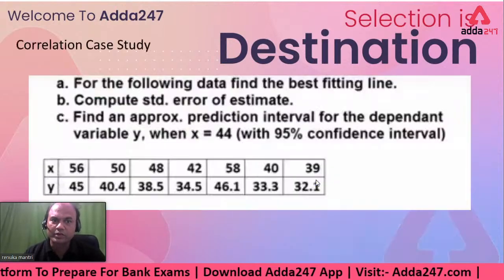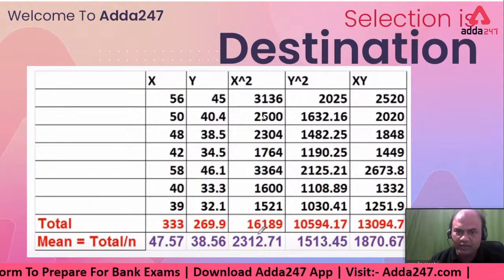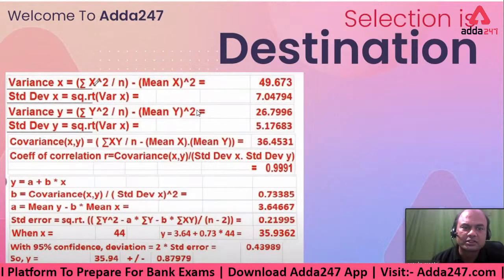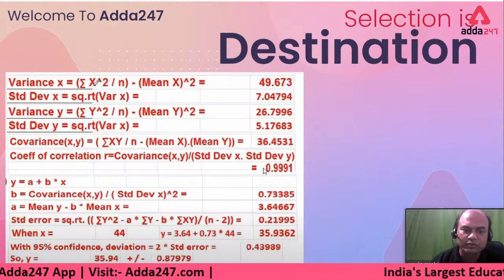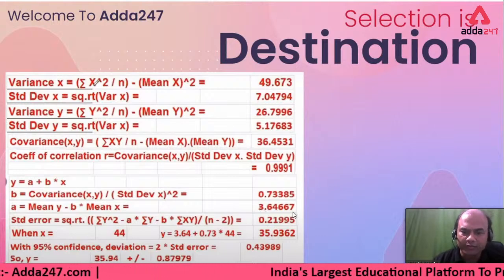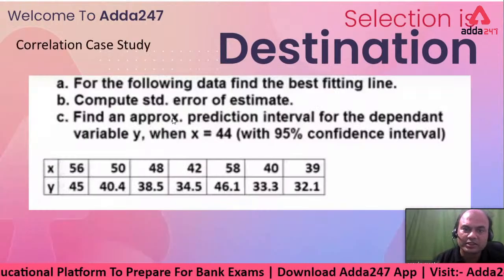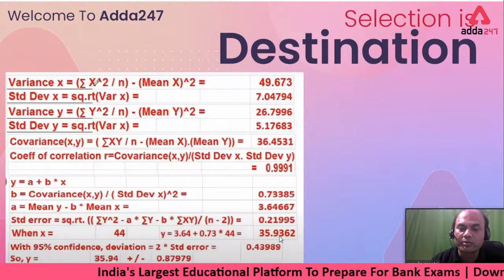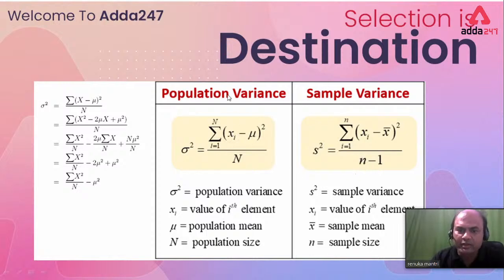CAIIB Master Revision Series For Jan - Feb 2022 Exams | CAIIB 2022 Selection Class 2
officers adda,
officers adda247,
jaiib lrb
jaiib exam preparation
jaiib adda247
jaiib video lectures
jaiib
adda247
jaiib classes
jaiib exam
bankersadda
adda247 jaiib
jaiib legal
jaiib afb
jaiib ppb